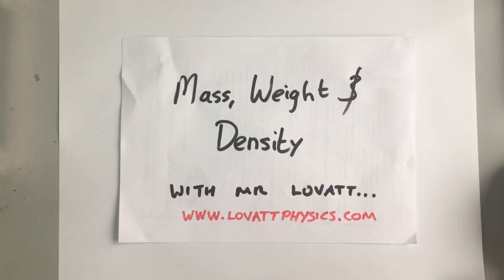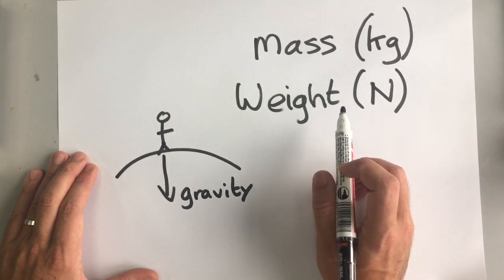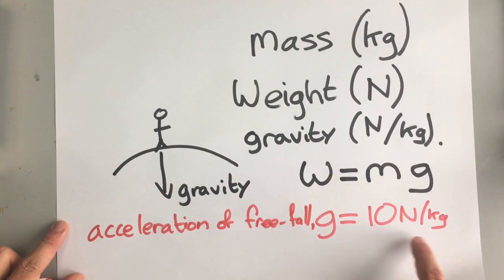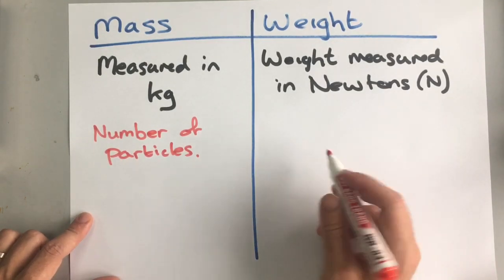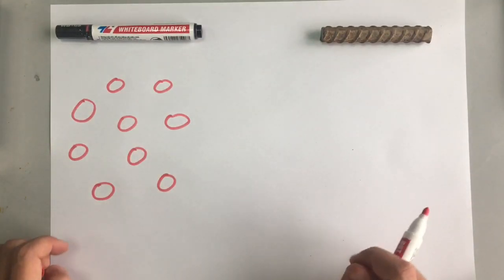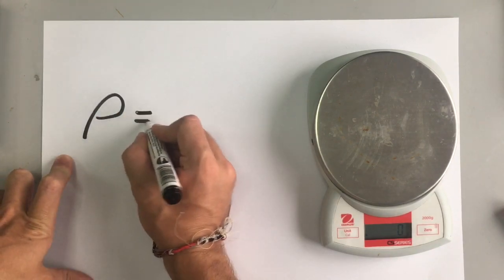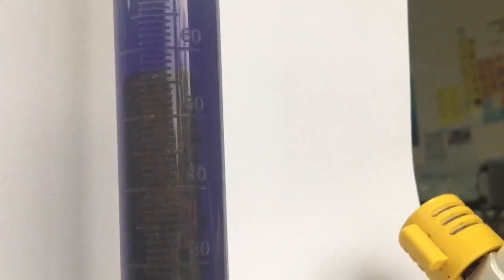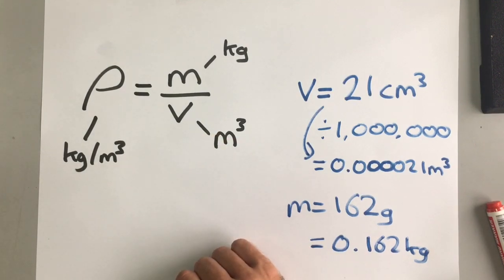GCSE Physics - Forces 2 - Mass, Weight and Density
A GCSE revision video for Physics, focusing on mass, weight, gravity and density. Learn how to find density of objects, why we dont all float off into space, and how your mass and weight are different things!